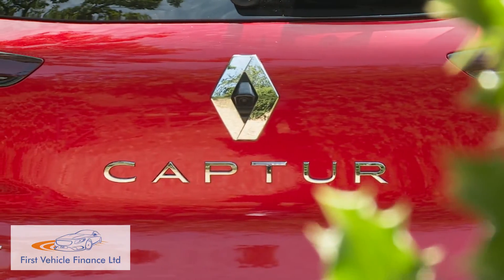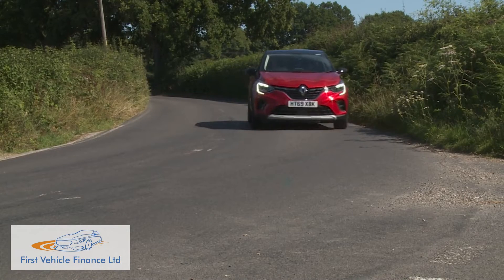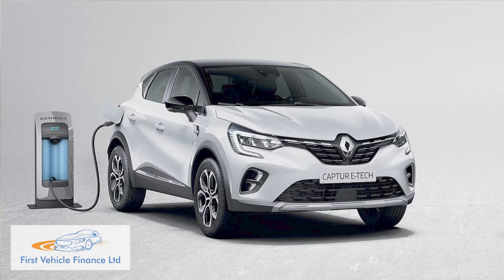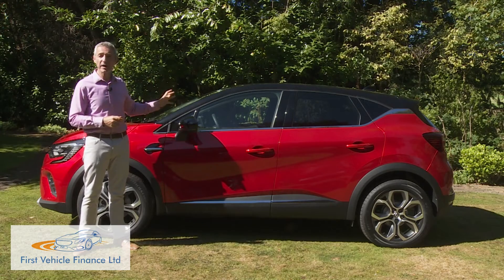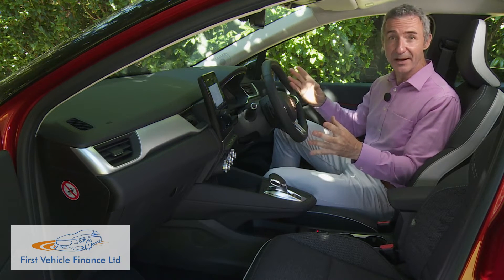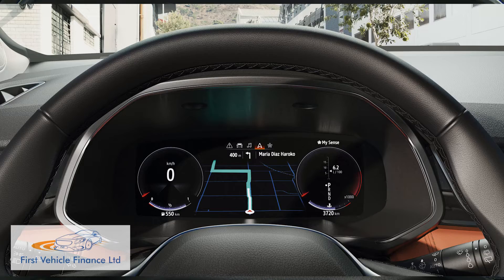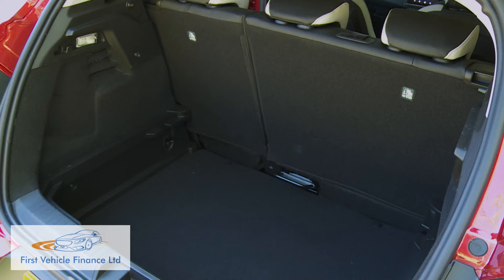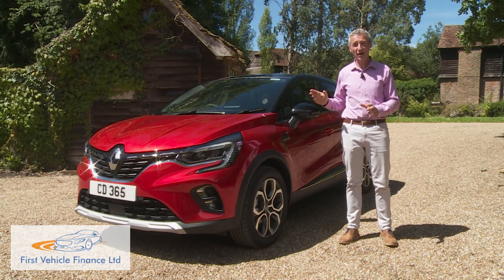Renault Captur - Cap that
Driving Experience
So what's it like? If you're used to a supermini, the more commanding driving position will be welcome - unless you're the kind of enthusiastic owner who realises that with extra ride height, you usually also get extra body roll through the bends. This second generation model's new CMF-B platform is lighter and stiffer than the old Captur's underpinnings, which should improve refinement and handling. Under the bonnet, there are three petrol units, diesel having been abandoned. The 91hp three-cylinder 1.0-litre TCe with a six-speed manual gearbox is the entry-level option. Next up is a four-cylinder 1.3-litre TCe powerplant with 140hp - also only offered in six-speed manual form. We'd suggest a better bet though, would be the E-TECH Hybrid 145 model, a petrol/electric self-charging auto variant that delivers diesel-like efficiency figures. There's also the option of a plug-in hybrid, the E-TECH Plug-in Hybrid 160 auto model, which uses a 1.6-litre petrol engine and has a couple of electric motors powered by a 9.8kWh battery and a multi-mode direct-transmission auto gearbox. Renault reckons this package is good for 28 miles of WLTP all-electric range and has an electrified top speed of 83mph.

This second generation Captur looks a sportier thing, primarily because of its stylised LED headlamps which are like those on the latest generation Clio supermini. In MK2 form, this car is 110mm longer, 20mm wider and fractionally taller than before. At the rear, there's a smarter set of C-shaped LED tail-lamps. And inside? Well Renault's switch to its new CMF-B platform for this MK2 model Captur has made significant special gains possible here. You'll particularly notice that at the rear. As with the previous model, there's a sliding rear bench, which moves back and forth by 16cm to maximise legroom or boot space. At the front, there's a completely redesigned dash, complete with a portrait-style centre infotainment touchscreen display that's either 7-inches or 9.3-inches in size depending on trim and is smartphone 'Apple CarPlay'/'Android Auto'-compatible. The fascia also features a floating centre console that increases storage space. Upper-spec models get a 10.2-inch digital instrument cluster in place of analogue dials. This set-up will be optional on lesser models, which instead feature two seven-inch displays as standard. As for luggage room, well position the seats to maximise luggage space and cargo capacity is 536 litres with the conventionally-engined models; that's 81-litres more than in the previous-generation car. There's an adjustable-height boot floor and 1,275-litres of space when you flatten the 60/40-split rear bench.

Prices aren't too different from the previous model, so expect a span in the £22,500 to £33,000 bracket across the range. You'll need from around £25,000 for the E-Tech Hybrid 145 HEV variant; and from just under £31,500 for the E-TECH Plug-in Hybrid 160 auto versions. Across the mainstream part of the line-up, there are four trim levels, 'Evolution', 'Techno', 'Rive Gauche' and 'R.S. Line'. Standard kit across the range includes what Renault calls its 'Smart Cockpit', a key component of which is the standard 7-inch multimedia screen, the biggest ever on a Renault model. This vertical and subtly curved tablet visually enlarges the dashboard and lends the cabin a more contemporary feel. Turned towards the driver, this screen, with its EASY LINK connected system, comprises all the multimedia, navigation and infotainment features as well as the car's MULTI-SENSE driving settings. Pay extra for GPS navigation and you get a 9.3-inch centre screen. Renault is offering 11 exterior colours and four contrasting roof finishes, which mean there are 90 different configurations for buyers to choose from. The alloy wheel sizes range from 16 to 18 inches. Standard kit across the range includes things like alloy wheels, daytime running lights, cruise control with a speed limiter, a trip computer, a height-adjustable driver's seat, power front windows and mirrors, Bluetooth 'phone compatibility, a decent quality USB and AUX-in-compatible stereo with fingertip control, plus Hill Start Assist to stop you from drifting backwards on uphill junctions.